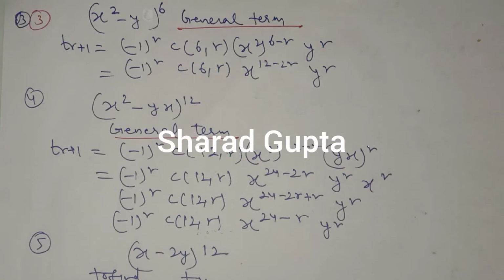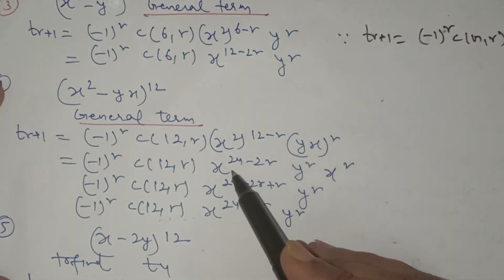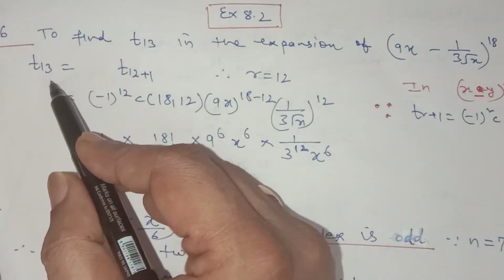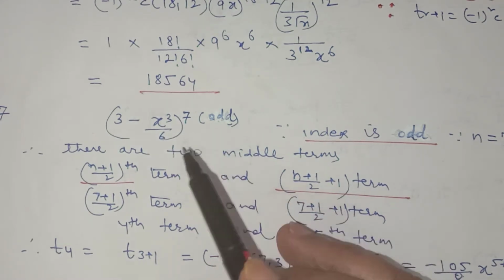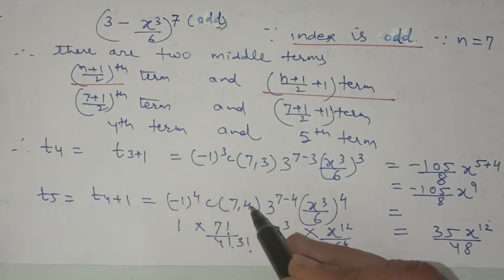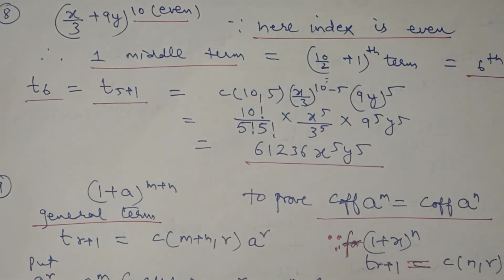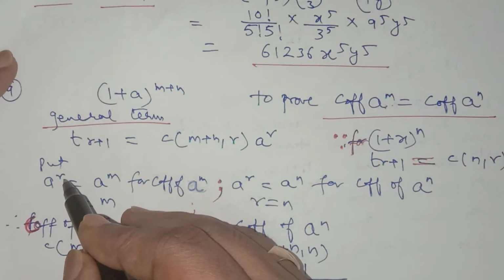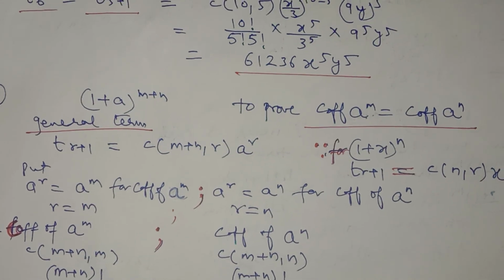xi_Binomial Theorem Lecture 4